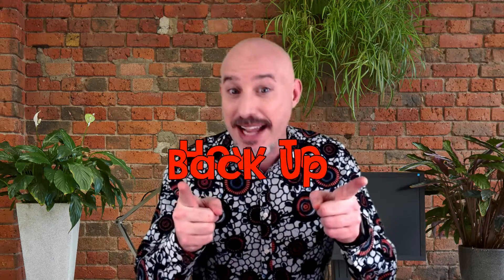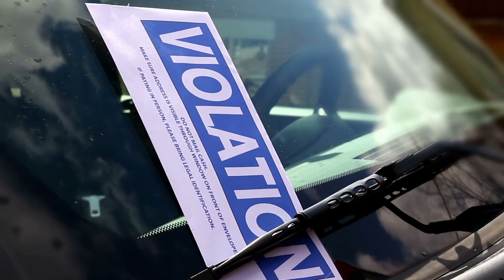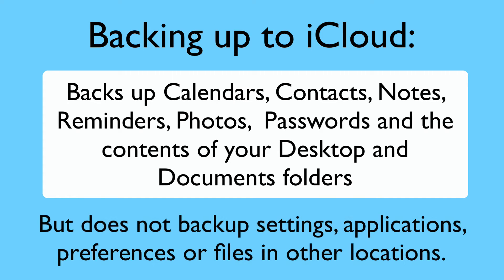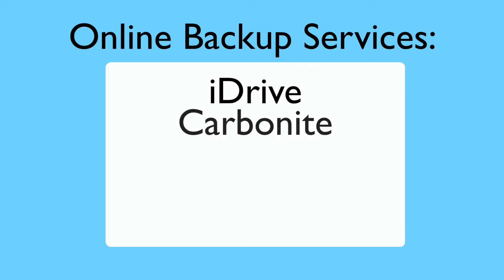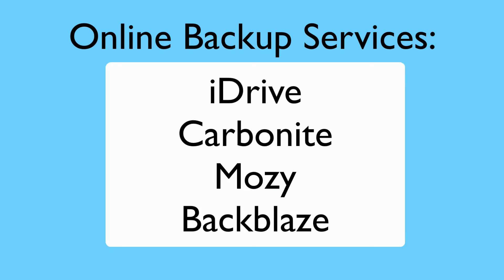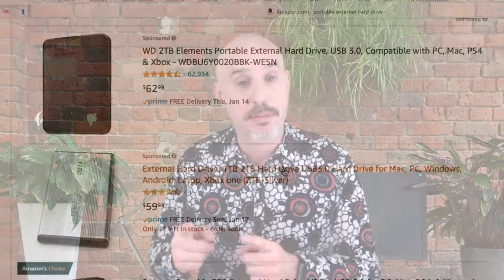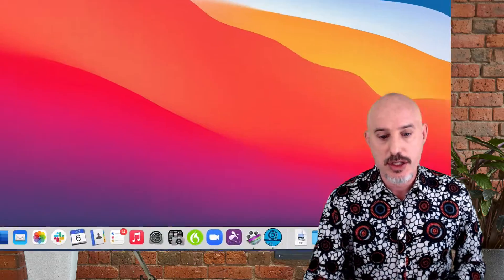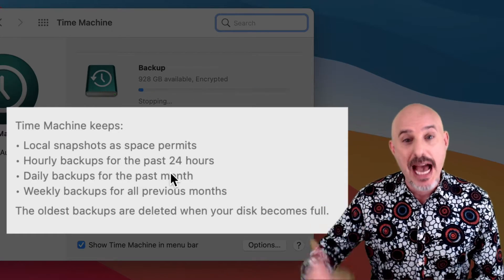How to backup mac to protect your data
In this video, the MacWhisperer walks through the process and some of the most frequent questions about how to backup your computer.  Many people aren't prepared for a hard drive crash, and leave themselves open to major issues under the assumptions:

1) It won't happen to them
2) The cloud will save them
3) Somehow there computer will automatically back itself up

The cloud and services like Dropbox, Google Drive, iCloud and OneDrive can help protect some of your data, but they won't protect your settings, applications, preferences or ALL of your information without taking certain steps.  Online backup providers like Mozy, BackBlaze, Carbonite, CrashPlan and iDrive can be your backup, but will a cloud backup protect you in the case of a catastrophe... and how easily can you get back to work after a disaster?

The MacWhisperer lays out the case for using Apple's Time Machine along with a local hard drive or a NAS (Network Attached Storage) Drive.

Don't wait until your computer dies or you have an emergency to answer the question "How do I back up my Mac?" or "What should I do to protect my data?"

Recommended products:
Best NAS Drive (Network Attached Storage)
Best Portable Hard Drive with USB-C
Most affordable high capacity Portable Hard Drive

Highlights from this video:
[00:00:00] Introduction
[00:00:26] A very expensive mistake
[00:01:27] Isn't everything backed up in the cloud?
[00:01:46] What is backed up to the Cloud?
[00:02:08] What gets backed up by Dropbox
[00:03:04] Online backups (Mozy, Backblaze, Carbonite)
[00:04:25] Using an external backup drive
[00:05:17] Which hard drive should you buy?
[00:05:59] Using Time Machine to Backup
[00:07:09] How often should I backup?
[00:08:02] Network storage backup drives (time capsule replacements)
[00:08:18] The benefit to a NAS drive
[00:09:57] Time machine backs up multiple users separately
[00:10:44] Don't wait to back up